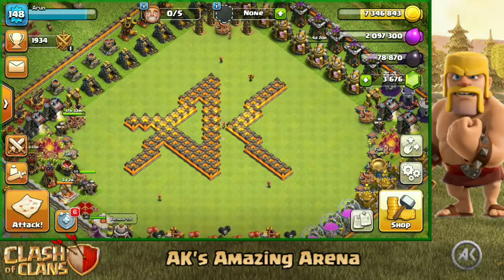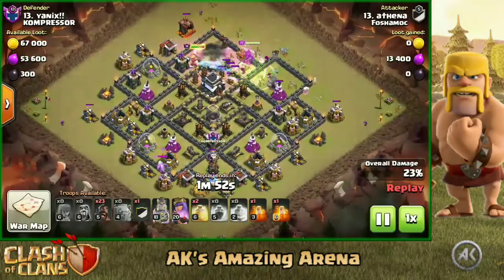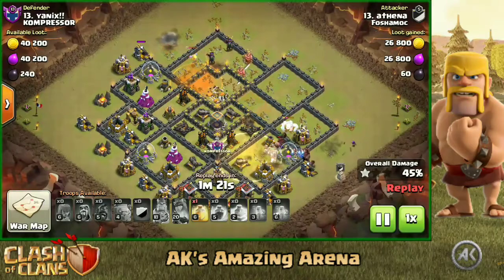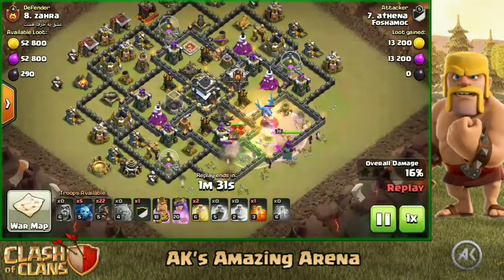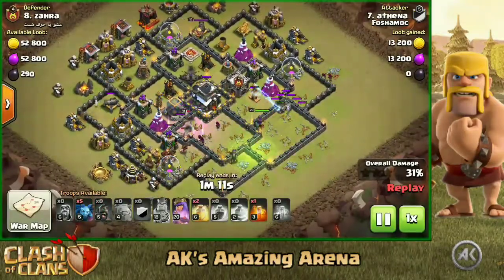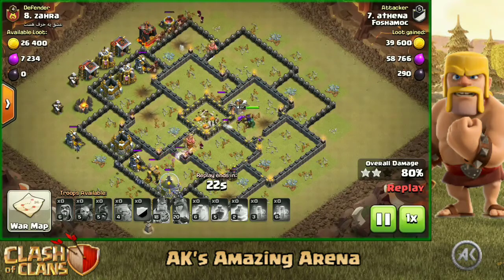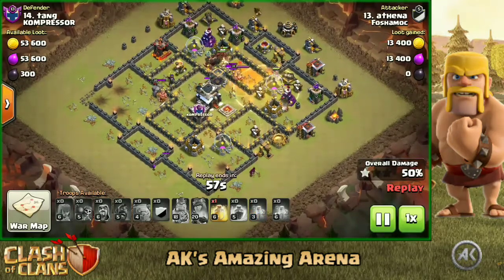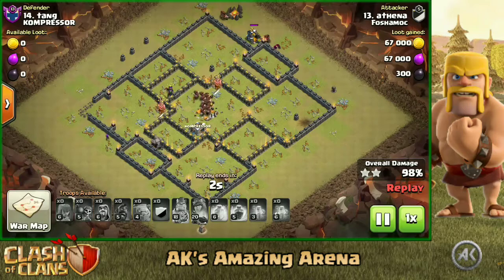Town Hall 9 Hog Rider Attack Strategy - Clash of Clans Best Attack Strategy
Best Town Hall 9 Attack Strategy. Best Hog Rider Attack Strategy. How to use Hog Riders at Town Hall 9. Th9 Hog Strategy.